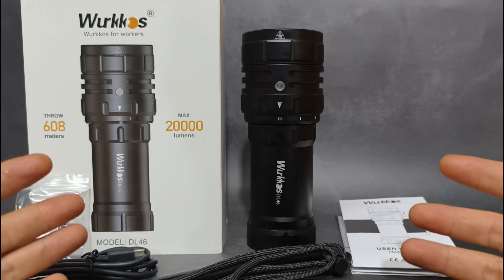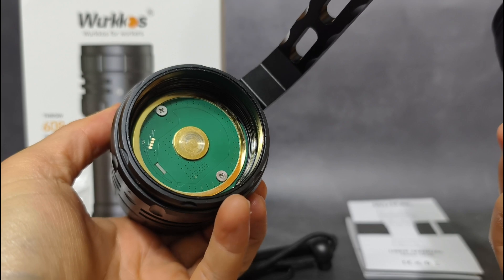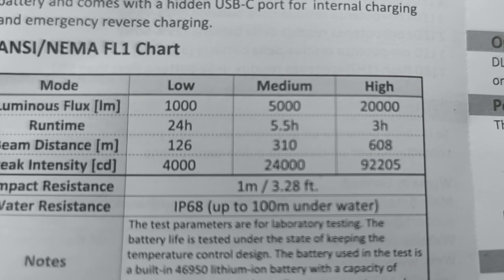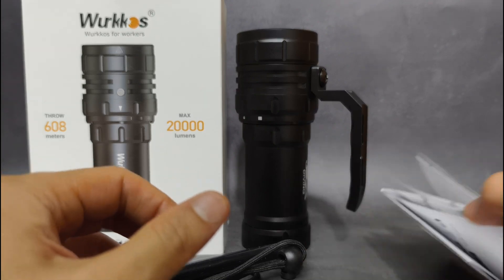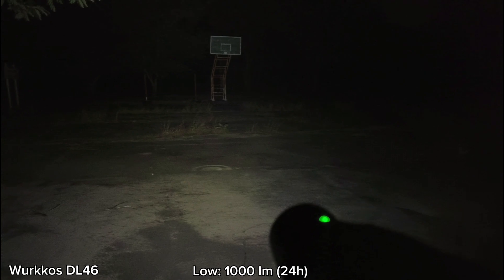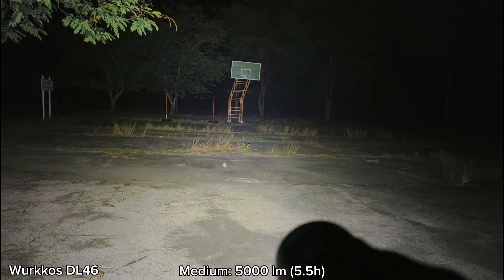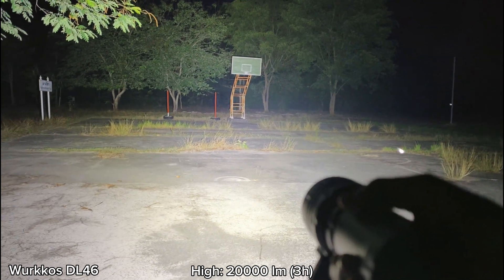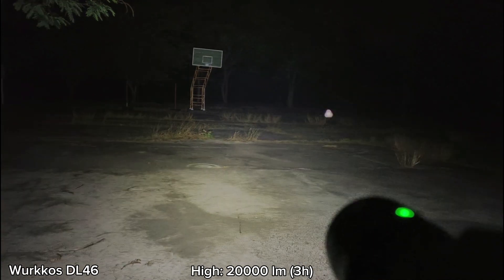Wurkkos DL46 - Powerful Diving Flashlight, 20000 lm max 30000mAh battery & power bank vs TS32